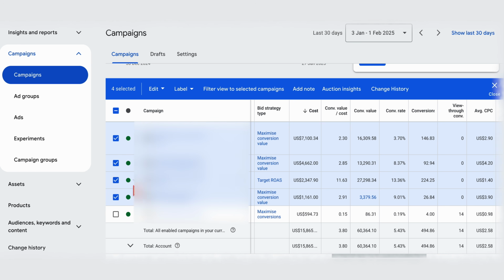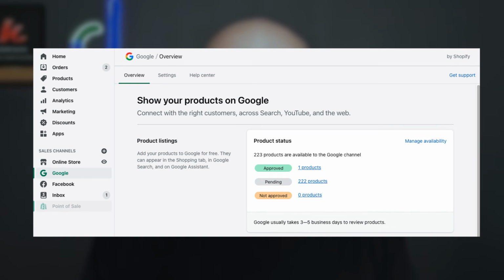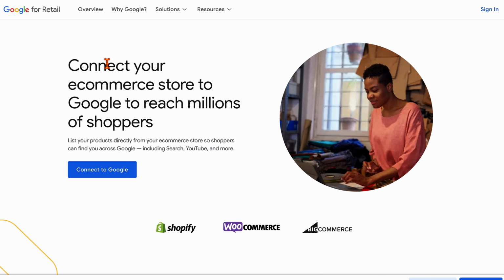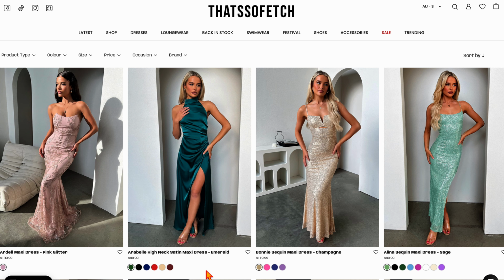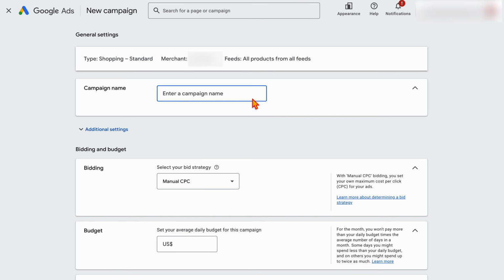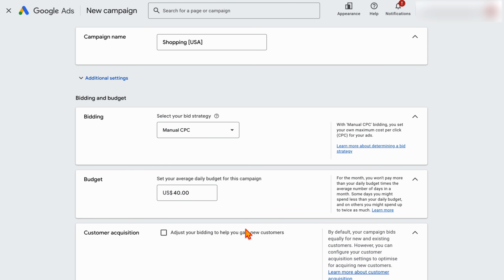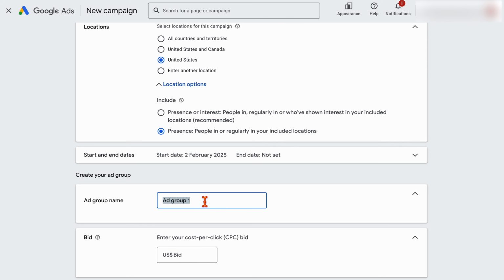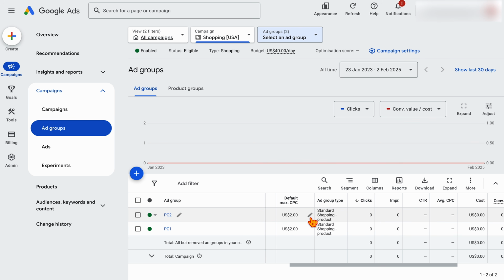Google Ads Tutorial 2025 for eCommerce Brands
In this Google Ads eCommerce tutorial I am going to take you through the best place to start for an ecommerce brand with Google Ads.

If you are new to Google Ads, as an ecommerce brand I would be starting with a combination of search & shopping campaigns.

👉Get Direct Support from Aaron & DDA with Weekly Live Coaching Calls, Daily Live Support Sessions, my Mastering Google Ads Course PLUS access to 24/7 Coaching with AI Aaron with DDA: Google Ads Mastery

👉 Join 350+ businesses & get Weekly Live Coaching Calls, Daily Live Support Sessions, my Mastering Google Ads Course PLUS access to 24/7 Coaching with AI Aaron with DDA: Google Ads Mastery